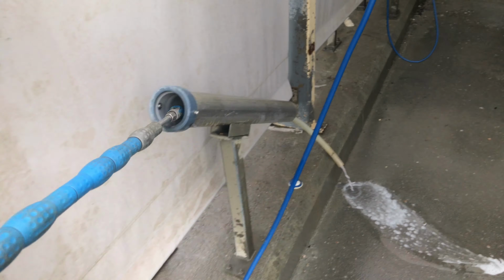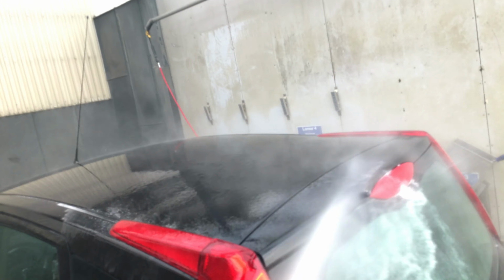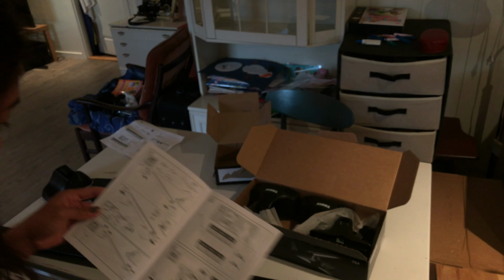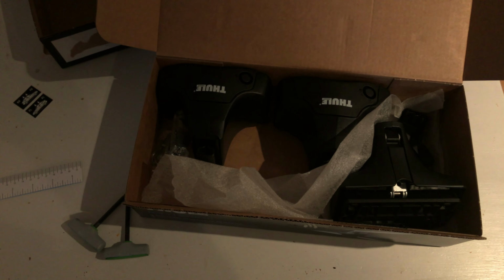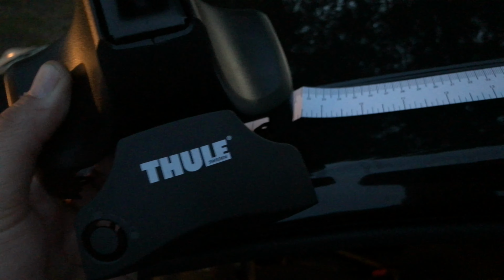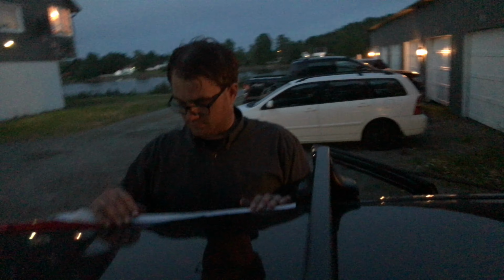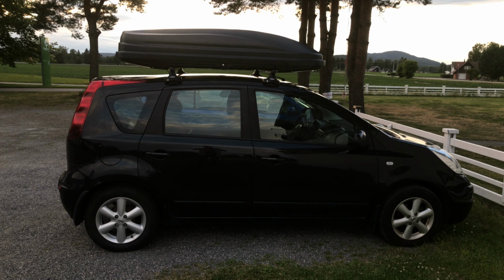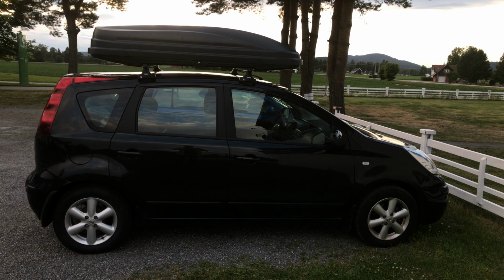Getting the DJI Osmo Mobile for my iPhone 7 plus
We are planing our holiday and I have to buy me a new gadget for my iPhone 7 plus. I have been thinking about Osmo Mobile for a while now, so I had to buy it. We also need to prepare our car for our holiday.